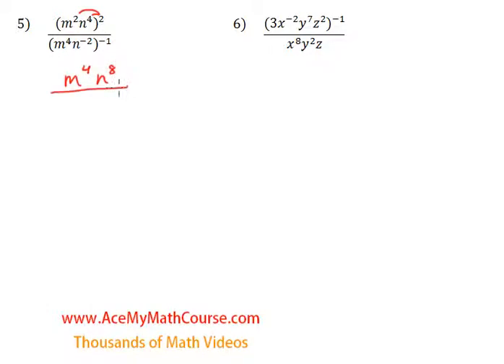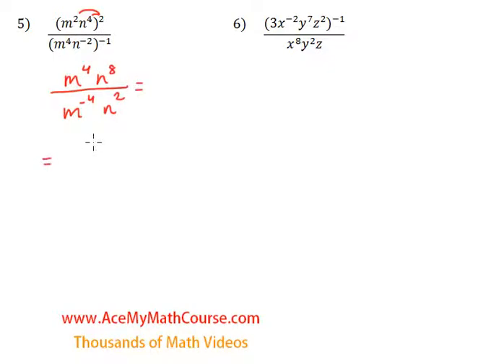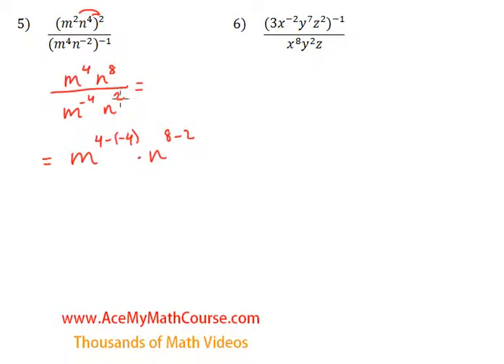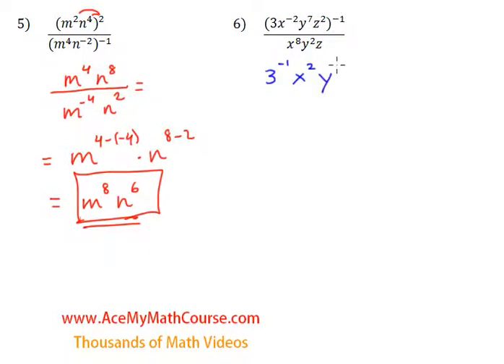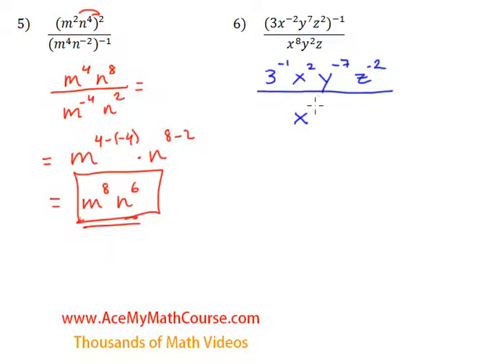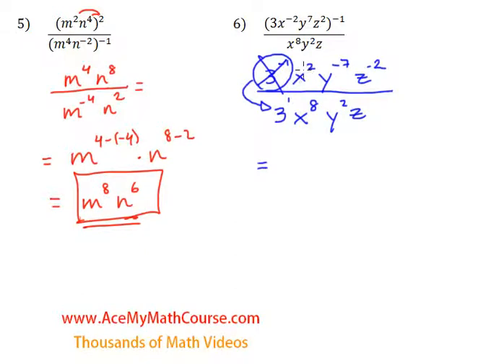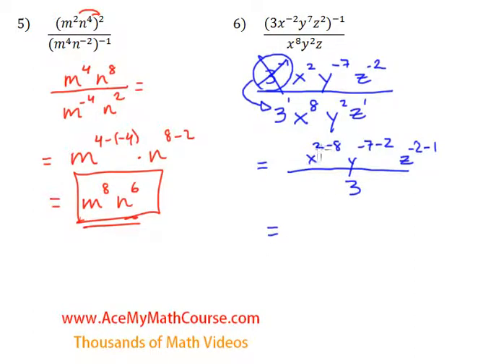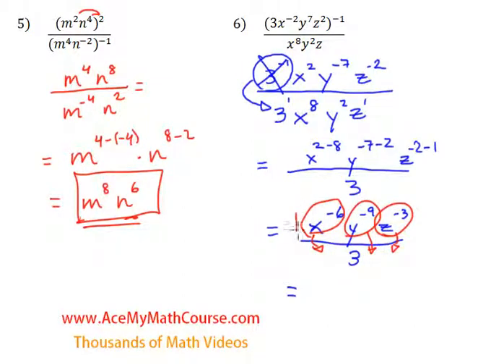Simplifying Exponents - Questions #5-6